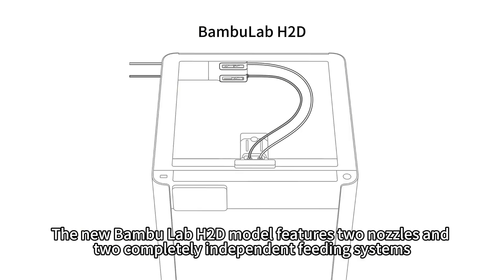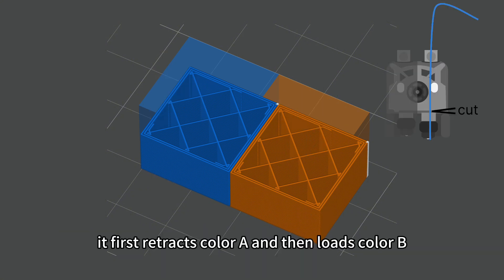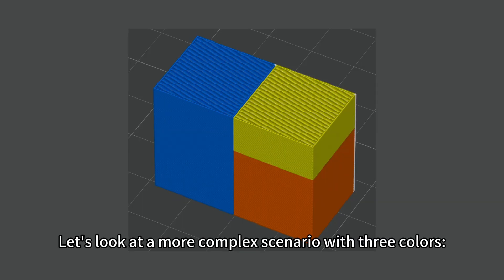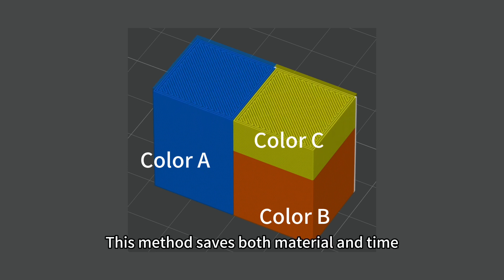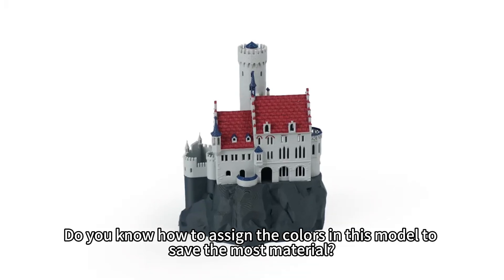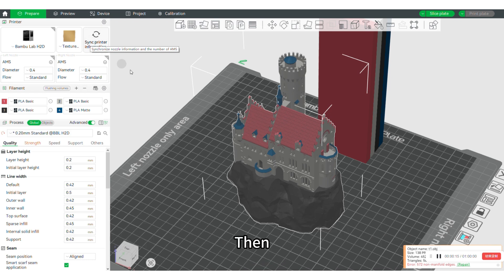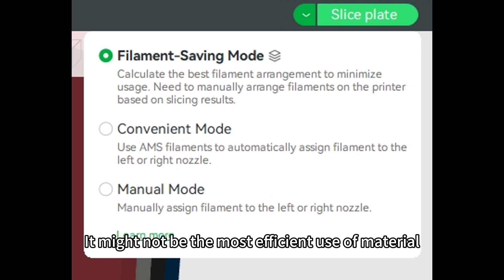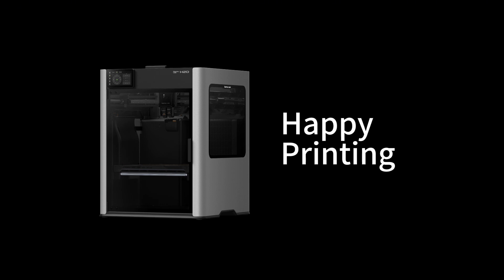How to use Bambu Lab H2D Dual Nozzle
Video from Bambu.